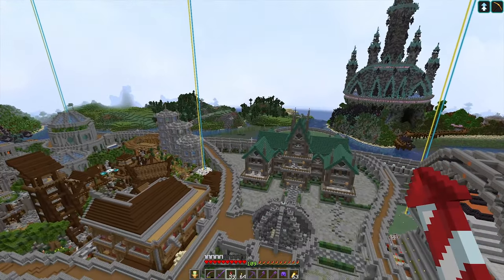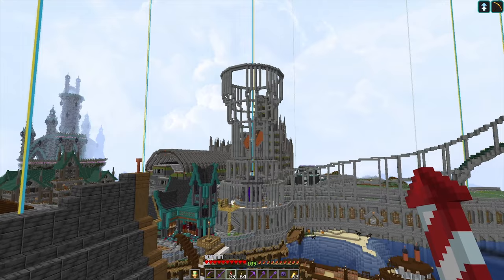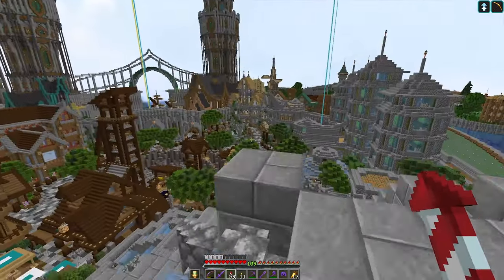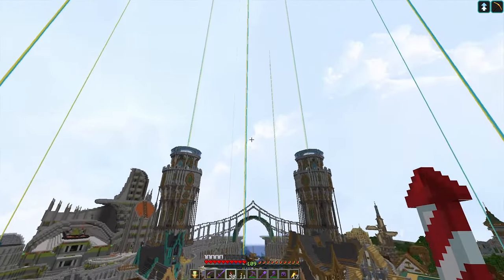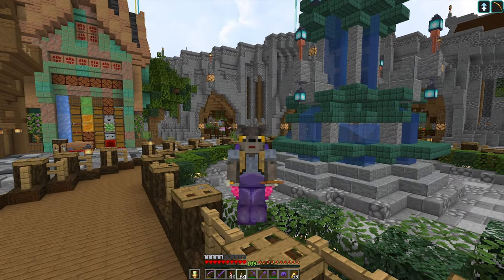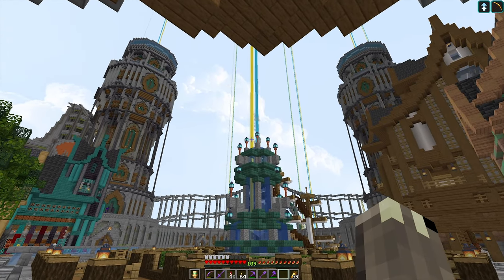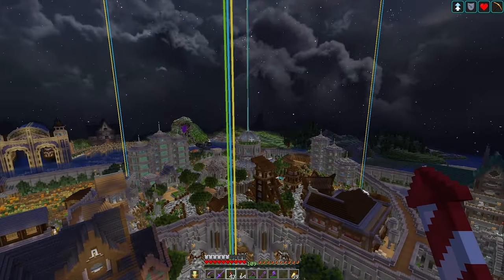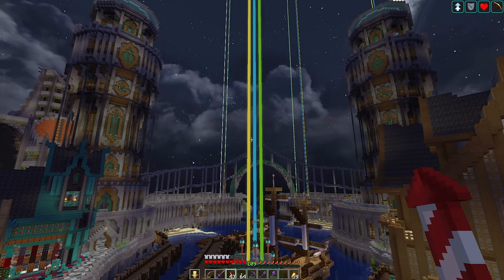MINECRAFT Survival 273 | Dual Spires ! | Waterside Power Tower | LUNA SSP Phase 3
Welcome to Luna SSP! This is a Minecraft Single Player Survival Series which focuses on building up a Survival City known as Luna in Minecraft! This long running series spans several Minecraft Editions, from Legacy Console Edition to Bedrock Edition and Java Edition. Luna SSP features lore and a recurring cast of supporting characters in addition to a city's worth of survival builds and unique redstone contraptions. In this episode, we focus on:
- Building a Tower
- Beacon Tower

*Become a LOBO’s Garage Channel Member and get a Loyalty Badge next to your name in the comments of my videos!

*Data Packs
(Vanilla Tweaks Data Packs I use: Durability Ping, Multiplayer Sleep)

When You're Not Looking - Nathan Moore

Luna's Soul by The 126ers